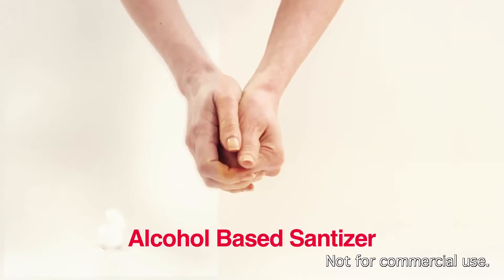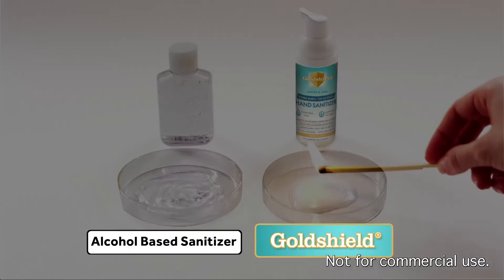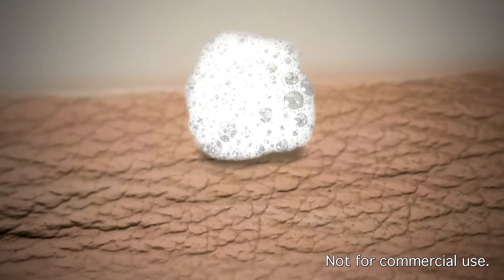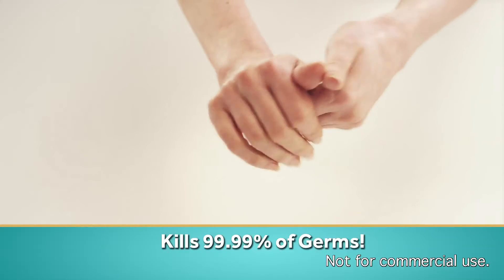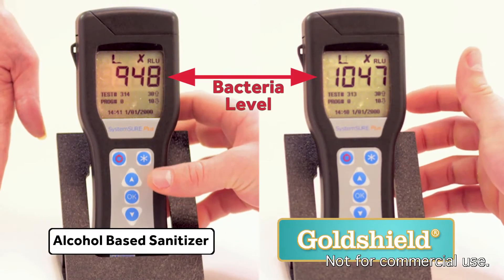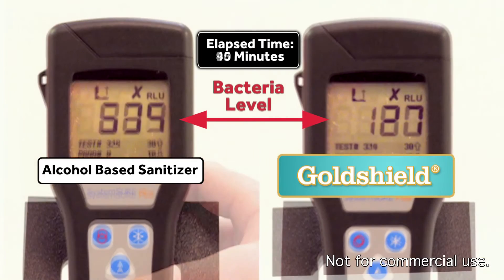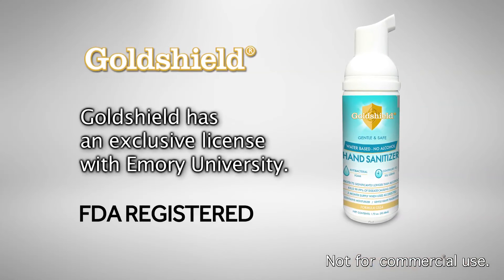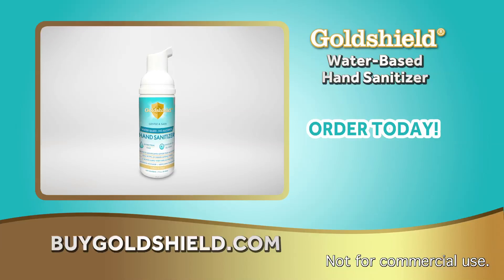GoldShield Hand Sanitizer